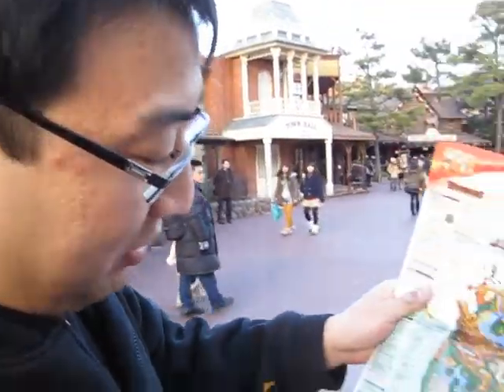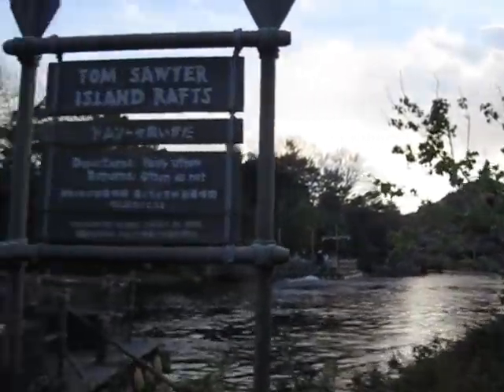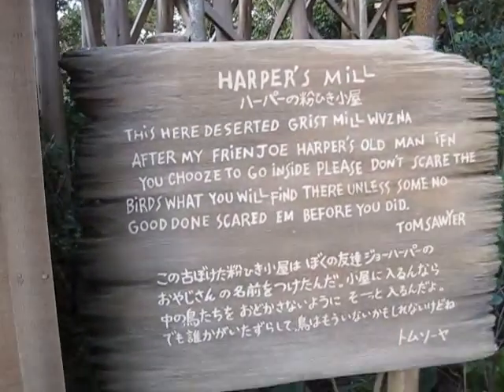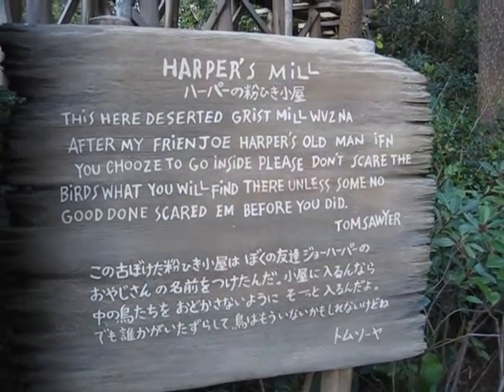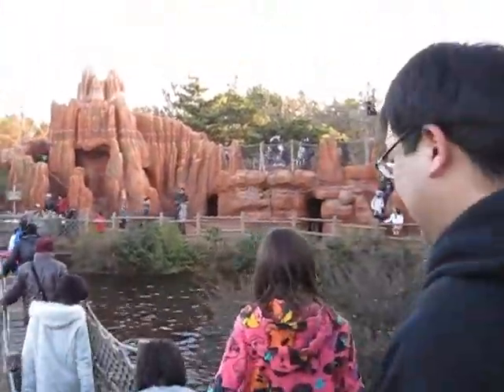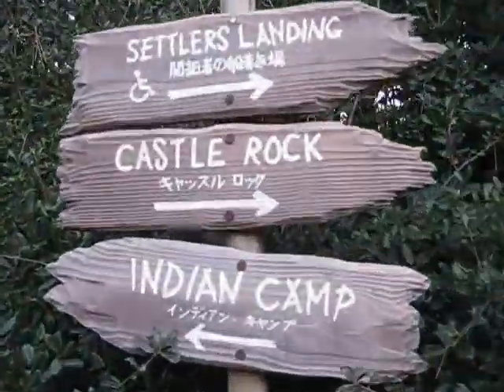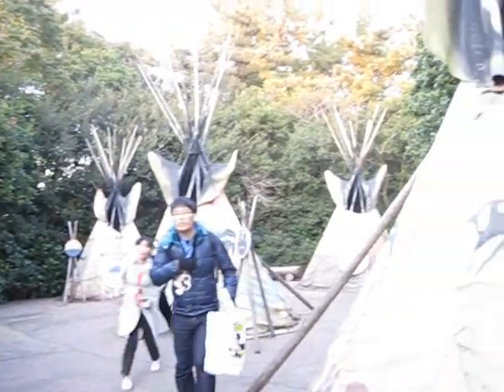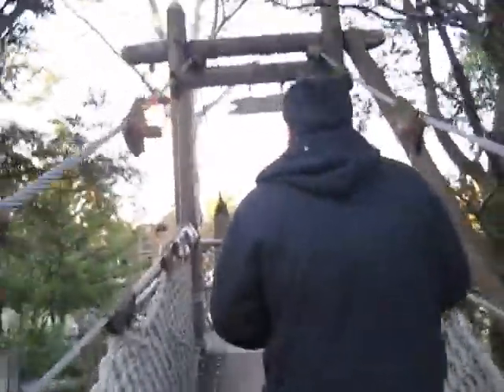Tokyo Disney: Tom Sawyer Island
We've never been on Tom Sawyer Island so we decided to check it out. It's a nice attraction and plenty of fun for kids.

3/6